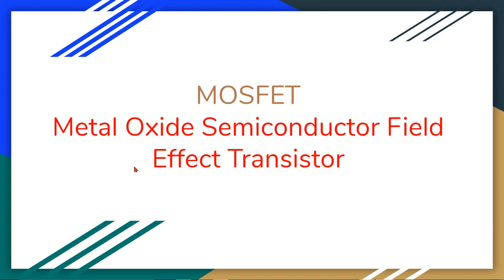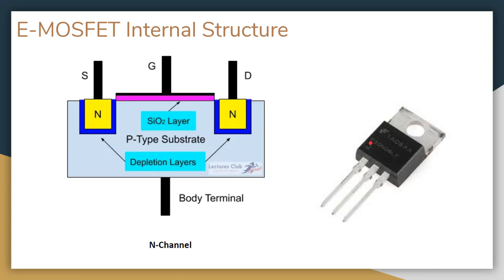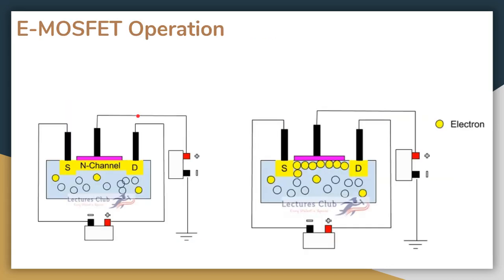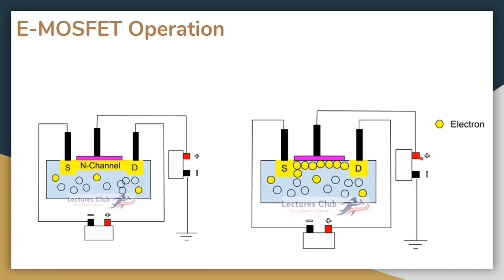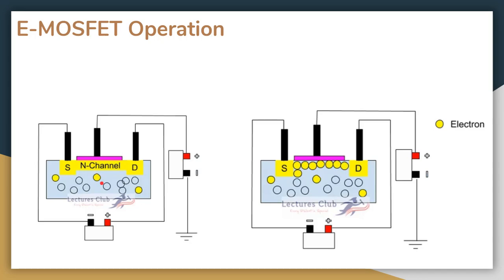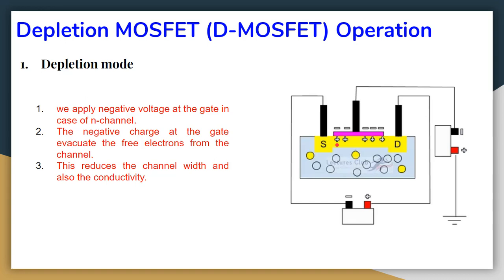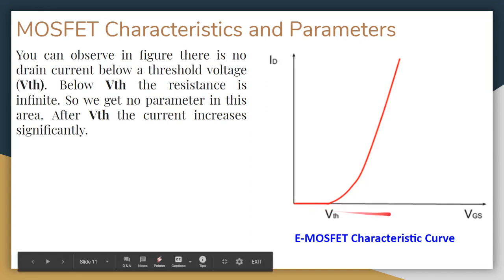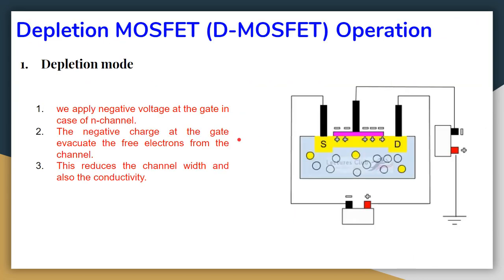How MOSFET transistor work? (E MOSFET & D MOSFET)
This lecture give you the answer of how MOSFET works? After listening this lecture you will be able to understand

1. Structure of E-MOSFET and D-MOSFET
2. Working of MOSFET types
3. Difference between E-MOSFET and D-MOSFET
4. Why we call it Field effect transistor
5. MOSFET Characteristics curve